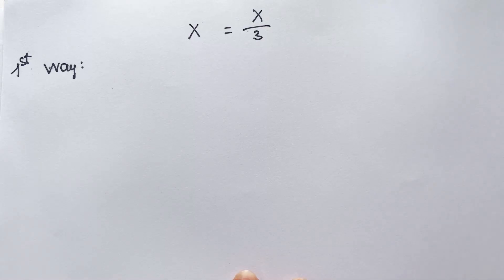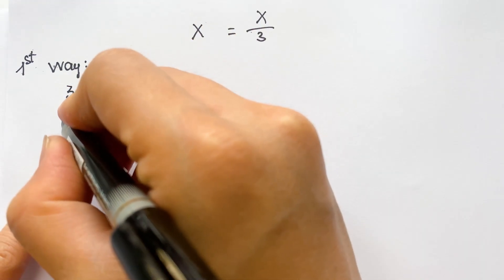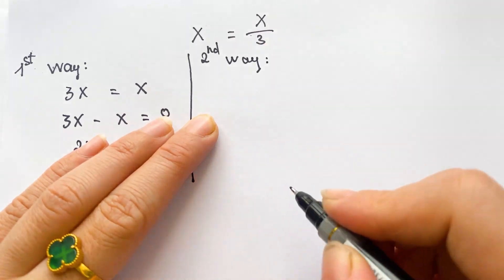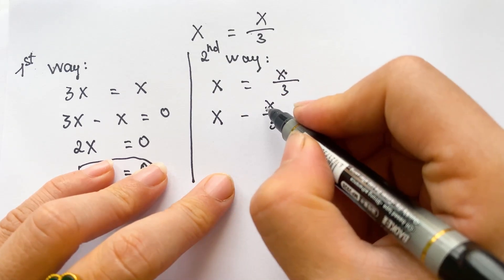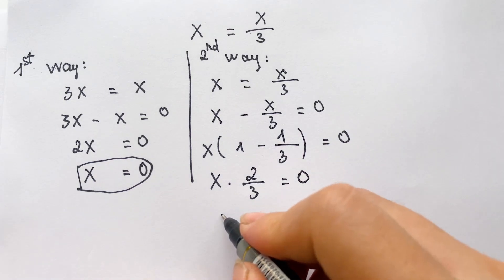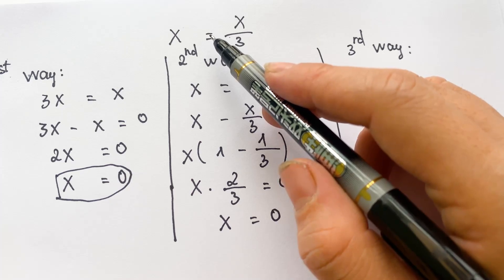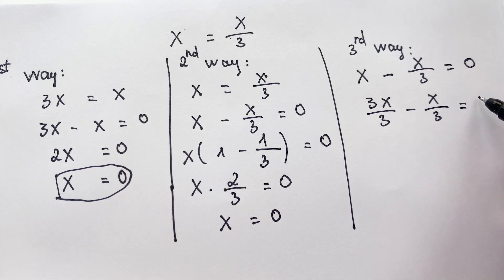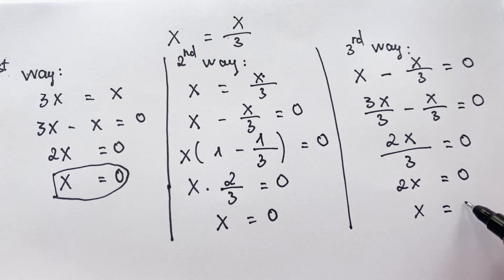3 Different Ways to Solve The Equation || A Nice Algebraic Problem